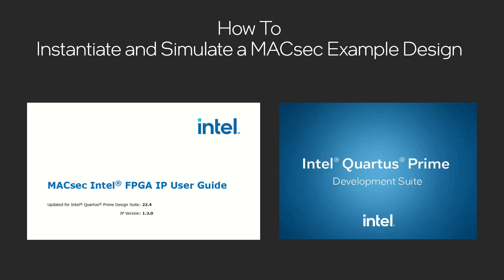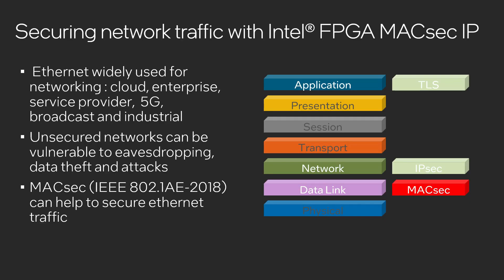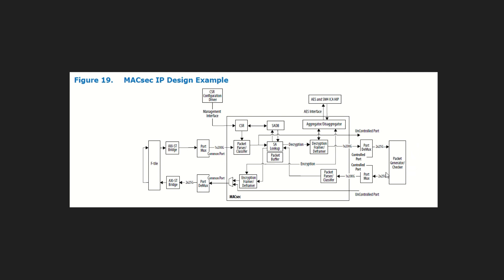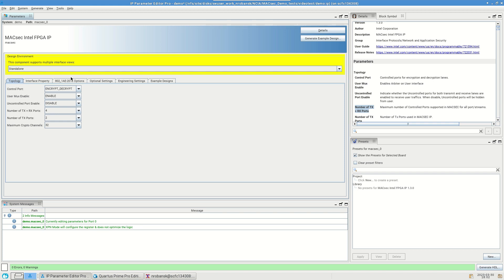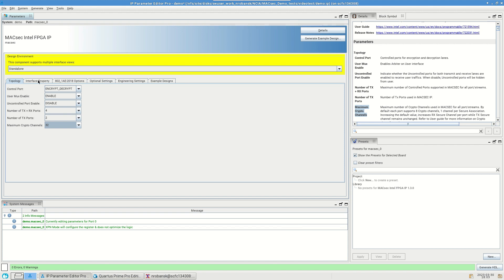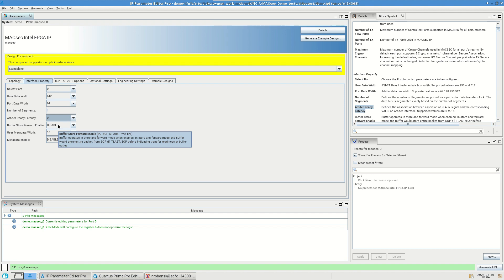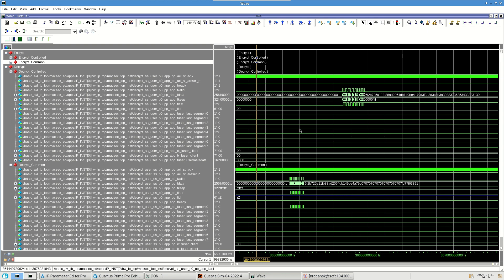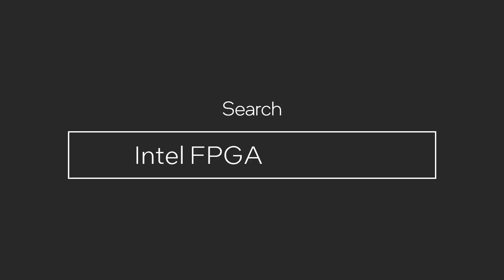Intel® FPGA MACsec IP Tutorial 1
This video describes the Intel® FPGA MACsec IP and its use cases, and then covers a How To tutorial for instantiating the MACsec IP Example Design to help get you quickly up to speed with your next security application.